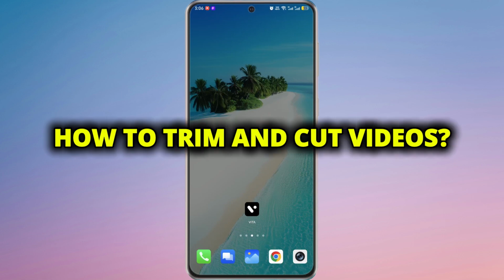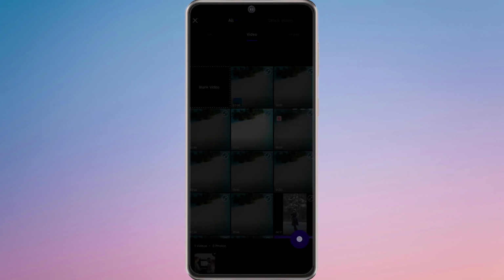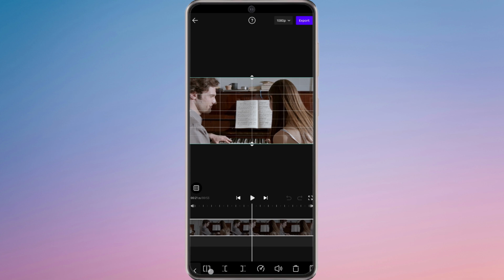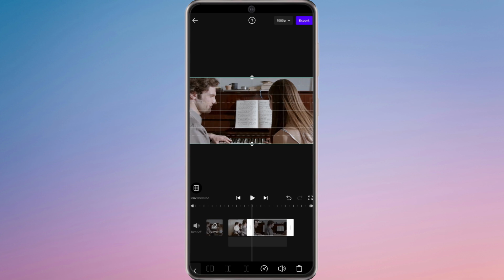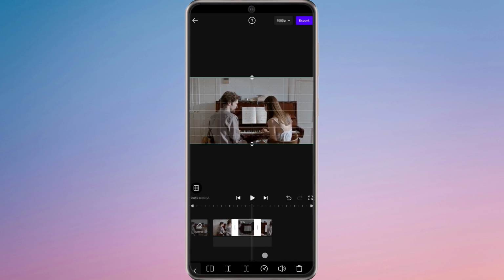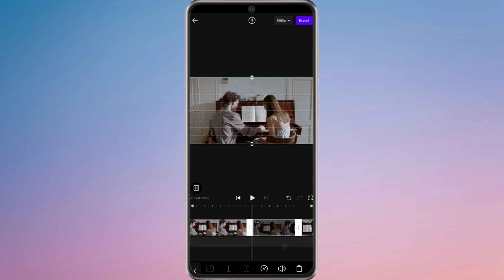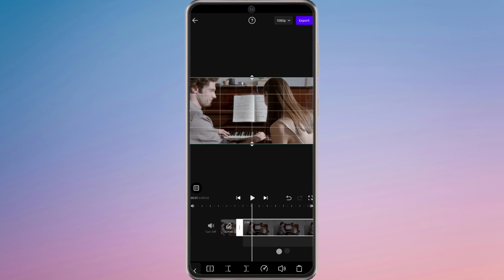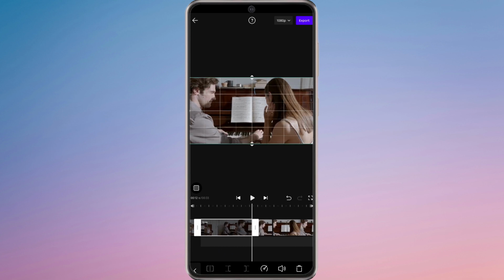How to Trim and Cut Videos in Vita App 2025?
Want to remove unwanted parts from your videos and create clean, professional edits? This step-by-step tutorial shows you exactly how to trim and cut videos in the Vita app using simple tools like Split, From Now, and Until Now. In this video, you’ll learn how to cut videos into parts, remove the beginning or ending sections, and refine your clips for smooth and precise editing. Whether you’re editing short videos, reels, or full projects, these techniques help you control timing and improve overall video quality. Follow along to master video cutting in Vita, developed by Snow Corporation, and speed up your editing workflow.